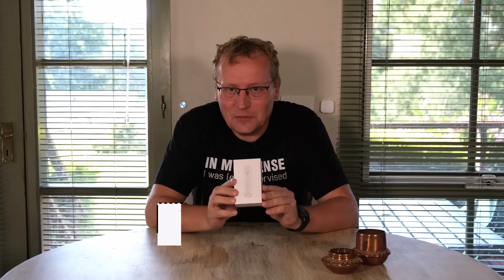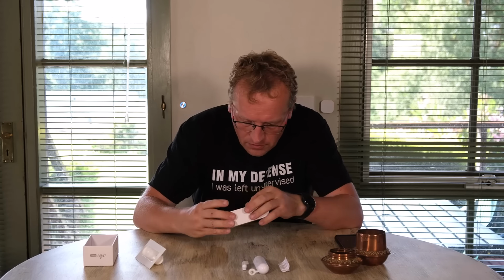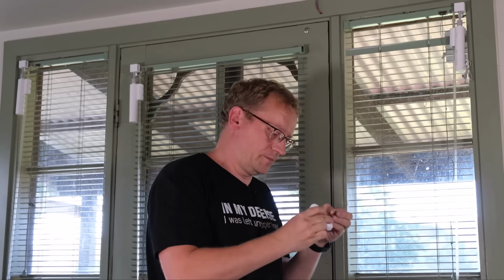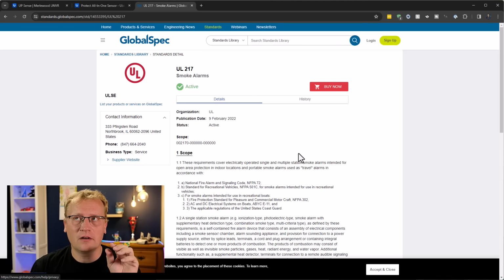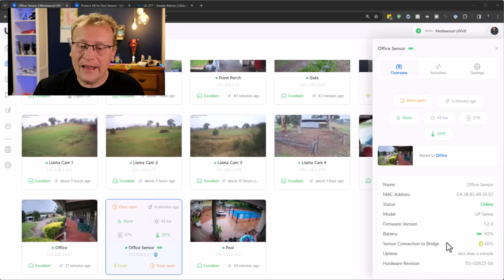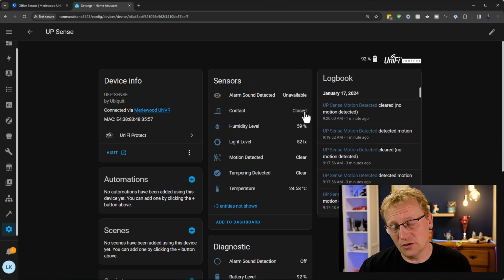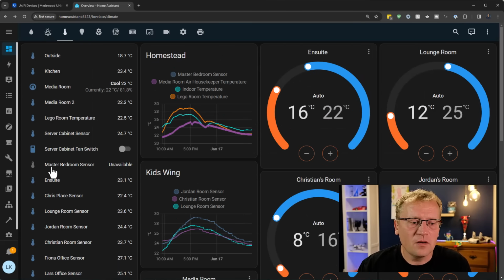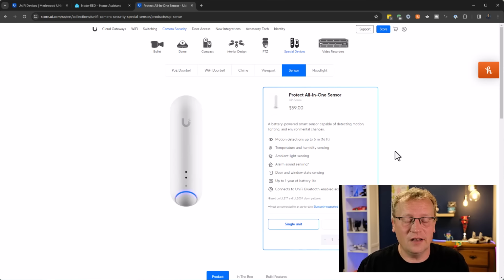Unifi Protect All-In-One Sensor - Home Assistant integration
How many sensors does this thing have!? I unpack, set up, adopt and then integrate the Unifi Protect All-In-One sensor into Home Assistant.

Chapters:
0:00 So many sensors!
1:53 A tiny box
7:07 Install as door sensor
9:17 Unifi Protect adoption
13:52 Using all the sensors
17:44 Home Assistant integration
21:12 Automating blinds with the All-In-One sensor
23:27 The price